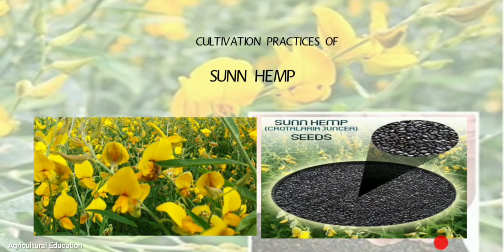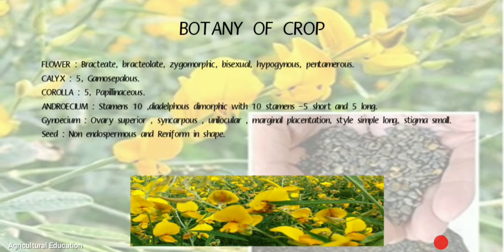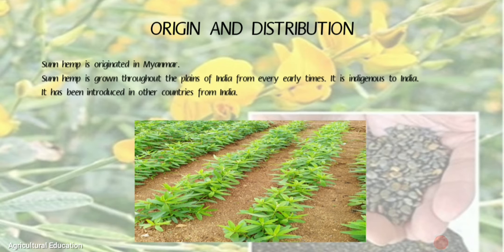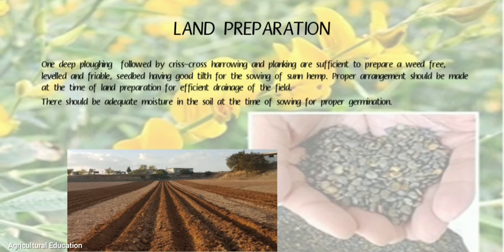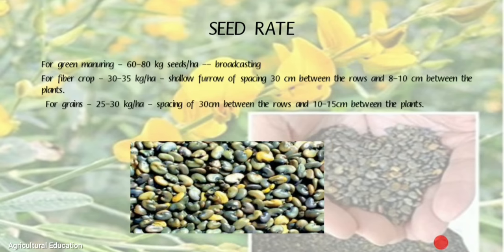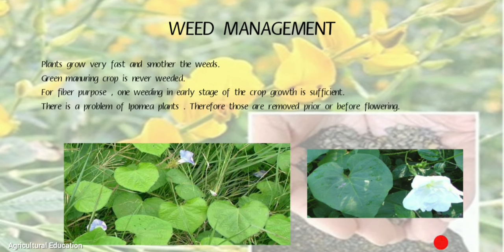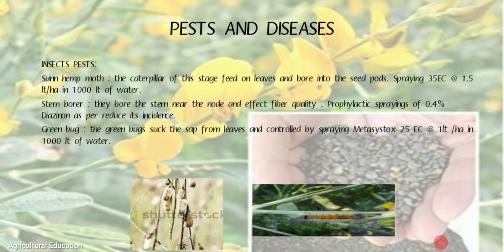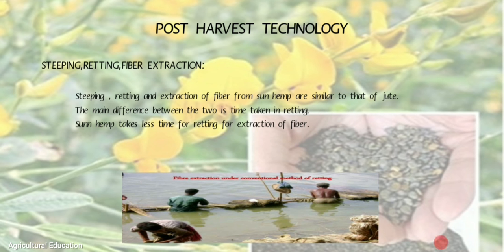Complete lecture on cultivation practices of Sunhemp | Agricultural Education